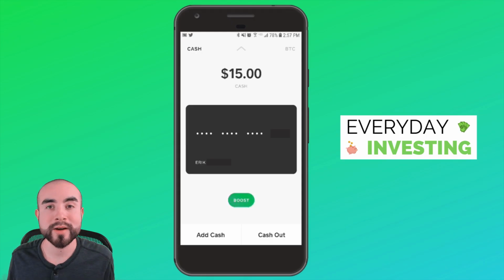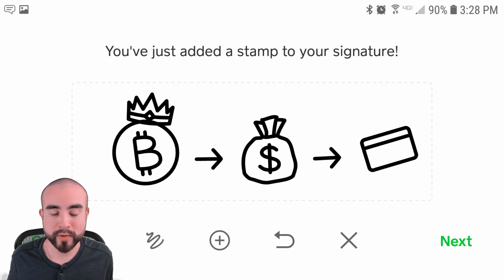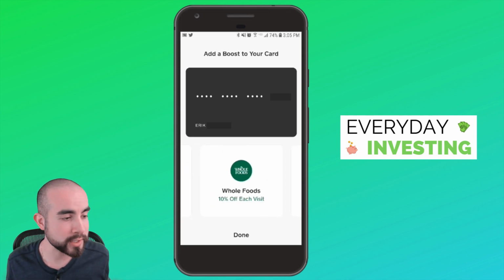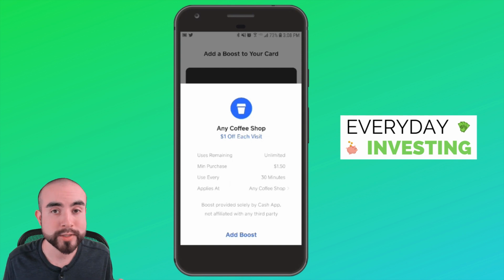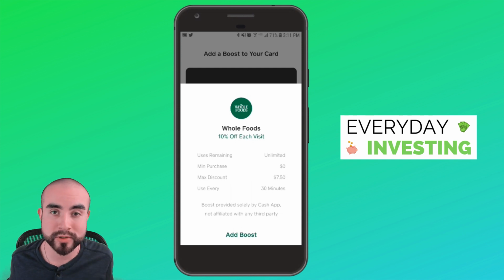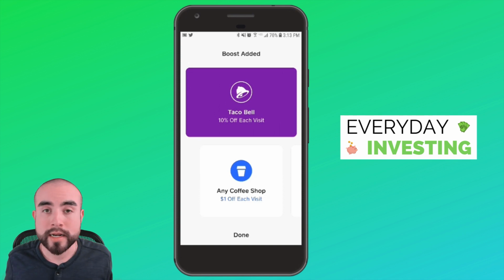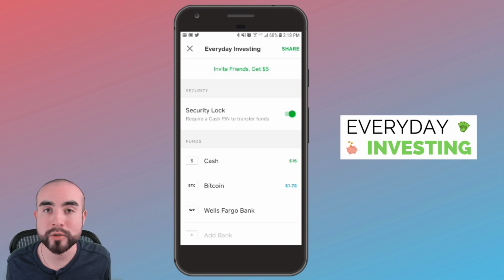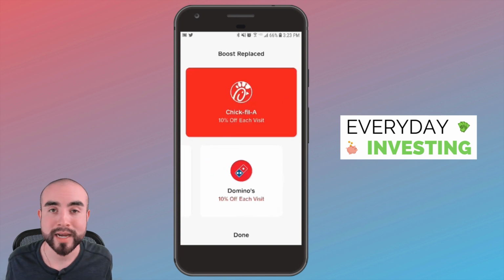Cash App Card Review - Get 10% Cash Back with Cash Card Boost!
💳 In today's Cash App Card review I break down the Cash App debit card and show you how to use the Cash Card boost feature to instantly get 10% cashback on your purchases at places like Starbucks, Whole Foods, and Chipotle.  🔽🔽🔽

☑️ Cash App Card Timestamps:

0:00 - Intro
0:39 - Free $5 Sign Up Bonus
1:27 - Cash App Debit Card
3:14 - Cash Boost Explained
8:40 - What You Must Know
11:47 - Get Your Free $5

☑️ Cash Card Boosts Recap:

- Earn 10% cash back in real-time with your Cash debit card
- Use Cash Boosts at Whole Foods, Chipotle, Coffee Shops, and more
- Unlimited Cash Boosts and no minimum purchases
- Cash Boost can be used every 30 min
- 100% free for Cash app users and has no fees
- Can customize your Cash Card design to make it unique

I'll also share my best tips on how to maximize your Cash Card to get the most cash back into your Cash app account. What are your thoughts on the Cash debit card?

About this video:
In this Cash Card review, Erik from Everyday Investing goes over the core features of the Square Cash Card as well as how you can use it to get 10% discounts on your in-store purchases. He also explains how to activate the Cash Card boost feature from inside your Cash app.

If you have any questions about the Cash app card or the Cash app boost feature, feel free to drop me a comment below and I will do my best to answer it as soon as possible!